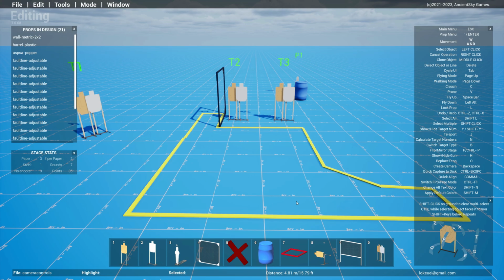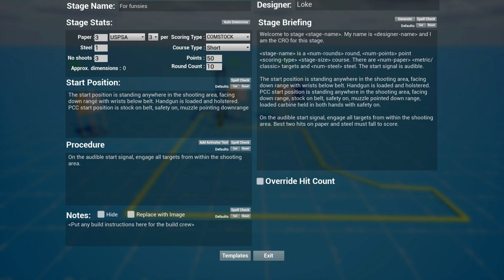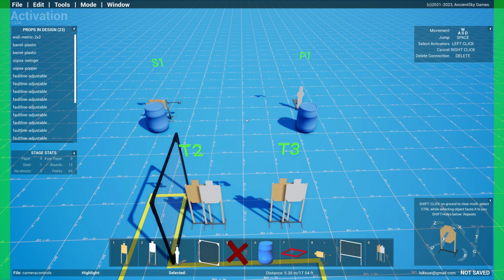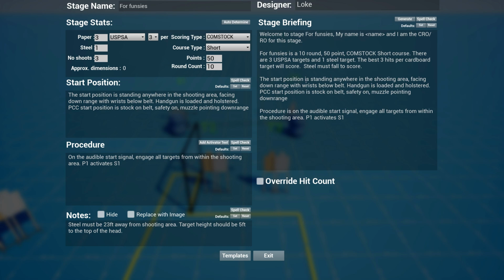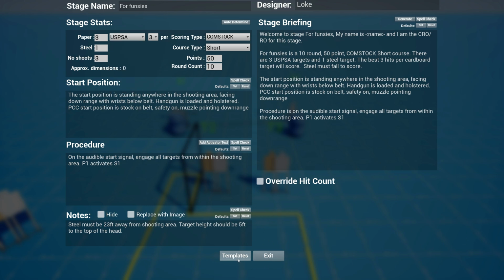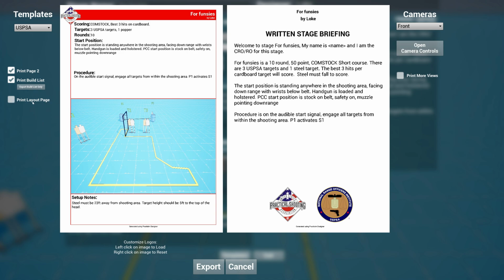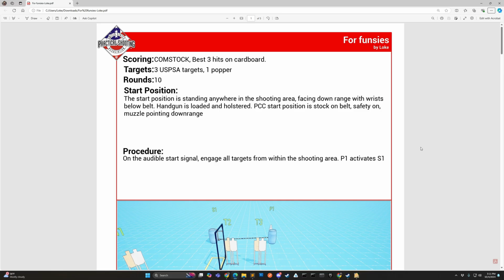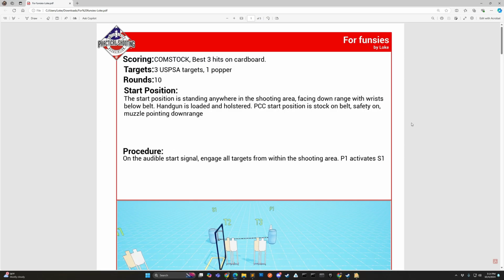Writing and Printing Written Stage Briefings in Practisim Designer